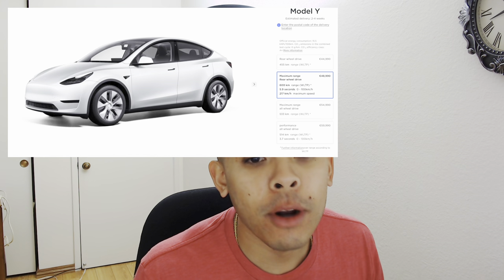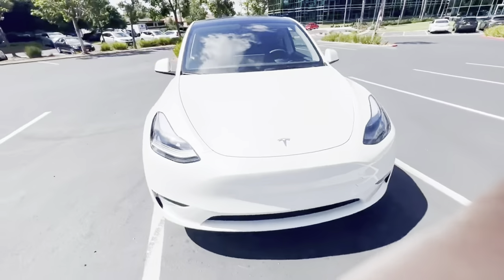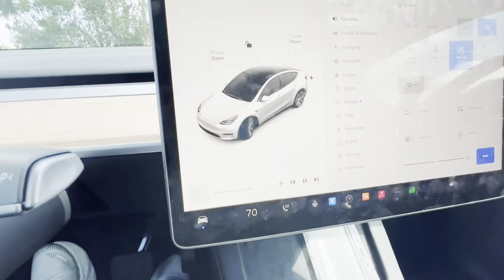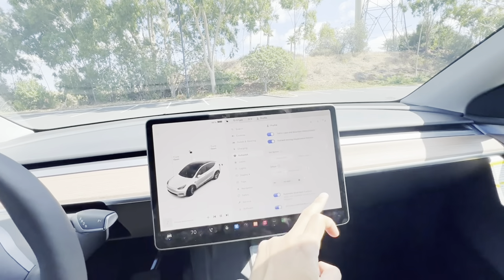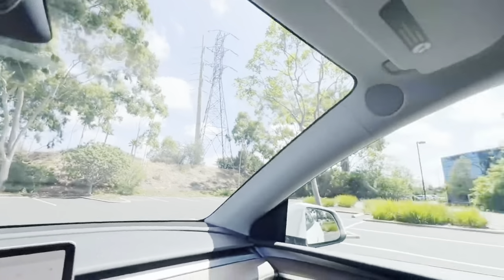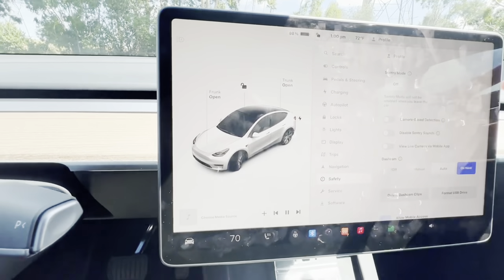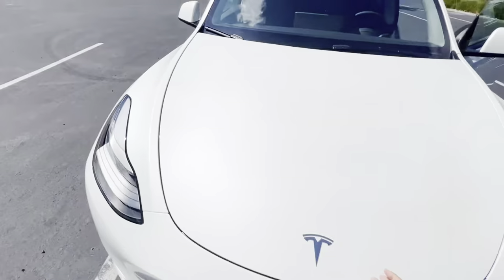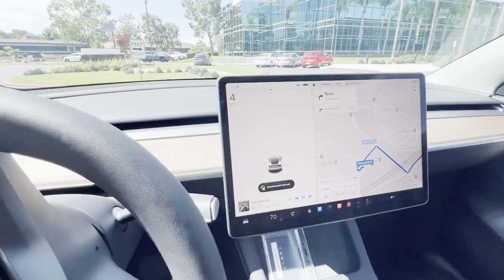Tesla Model Y Launched In Europe (373 Mile Range)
00:00 Introduction
06:00 Initial Thoughts
10:00 Final Thoughts

MUST-HAVE Tesla Accessories:

▶ Model Y Uberturbine Hubcap
▶ Model S/3/Y Tesla Spoiler
▶ Model S/3/Y Tesla Floor Mats
▶ Model X Tesla Floor Mats
▶ Model 3/Y Screen Protector
▶ Tesla Car Charger
▶ Tesla Model 3 Puddle Lights
▶ Magnetic Phone Mount